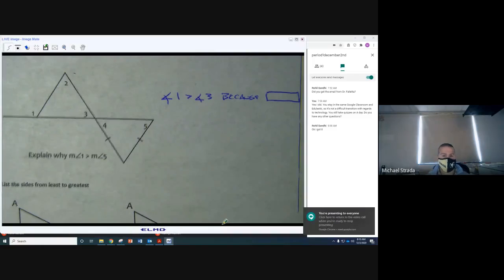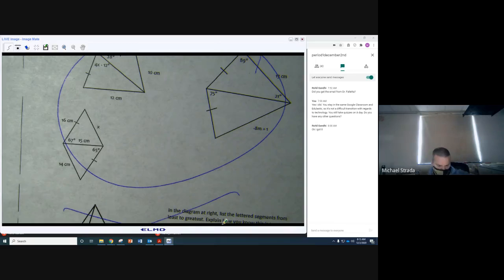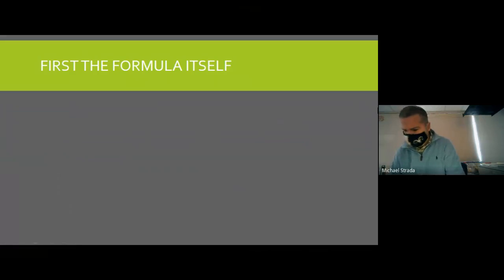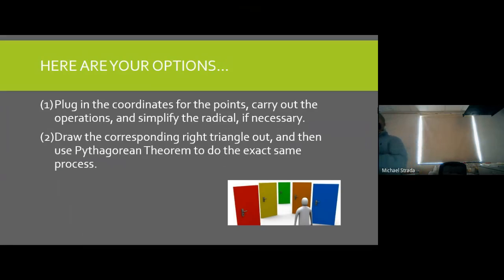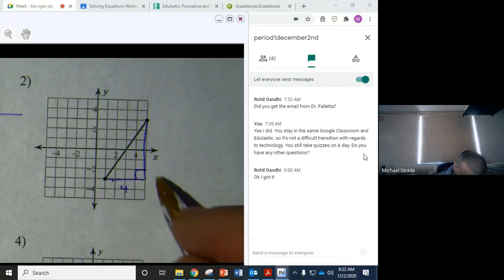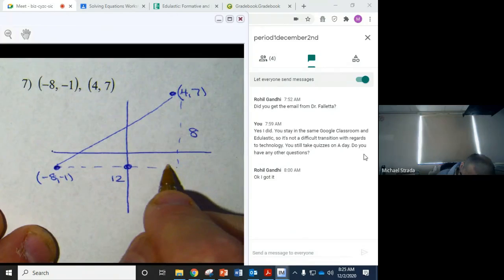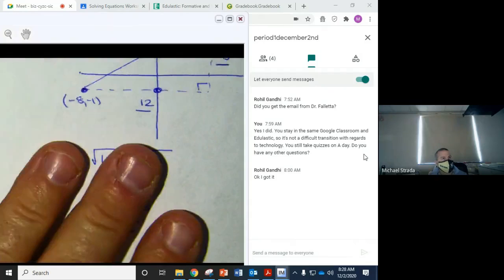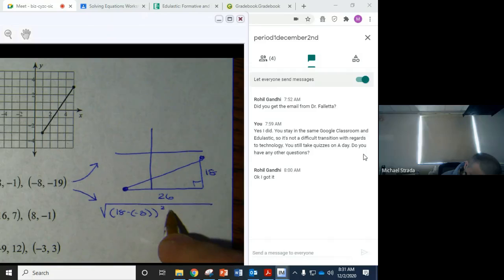Distance Formula 2020